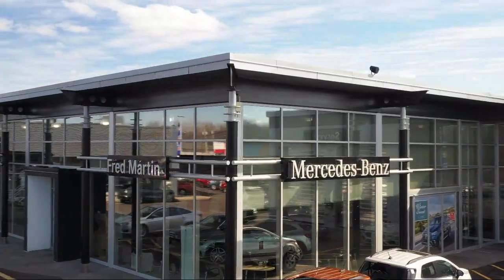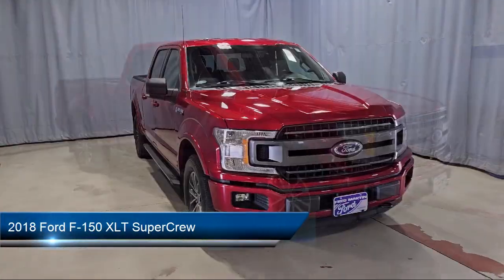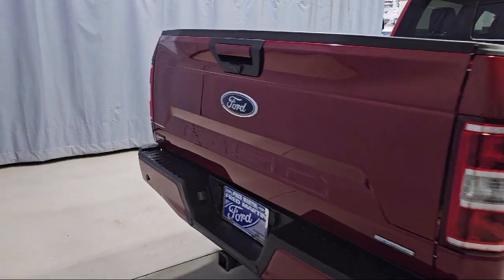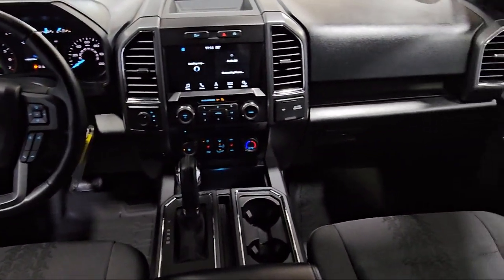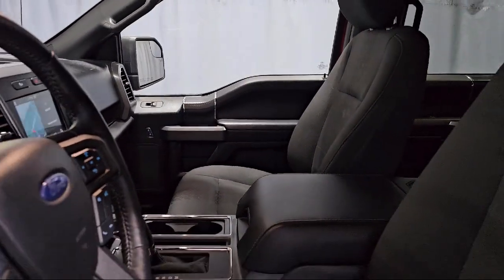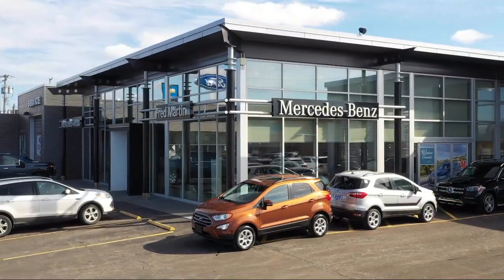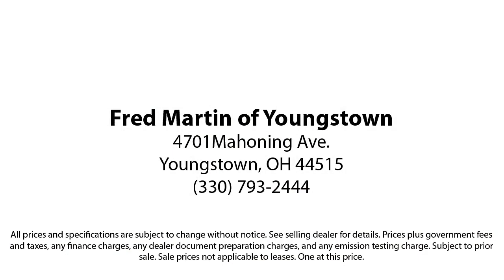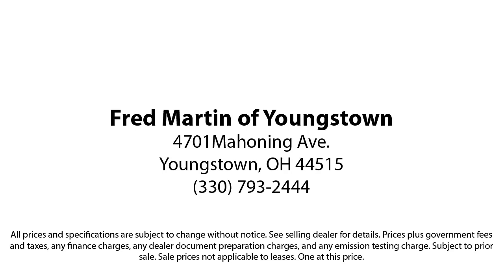2018 Ford F-150 XLT SuperCrew Youngstown New Castle Kent Warren Boardman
2018 Ford F-150 XLT SuperCrew Stock Number: F21887A Vin:1FTFW1EG4JKE84314.